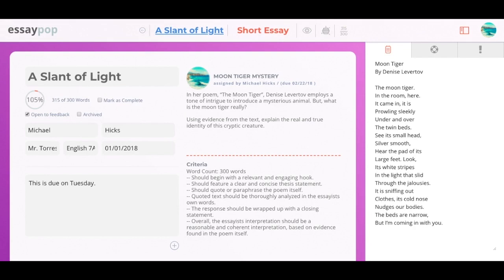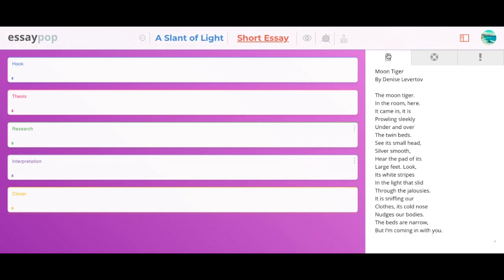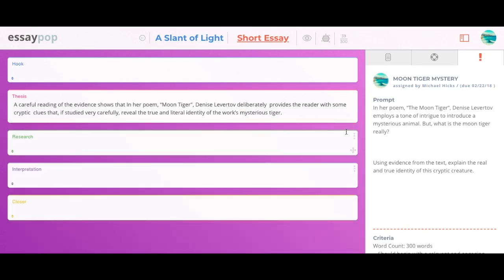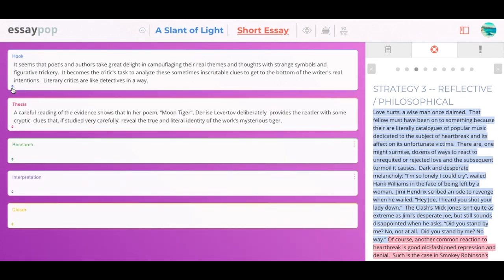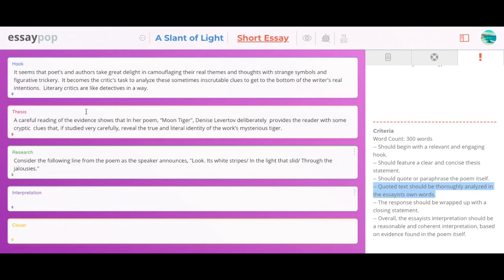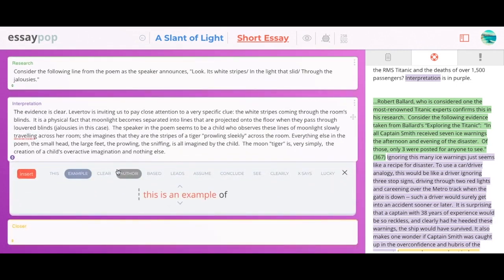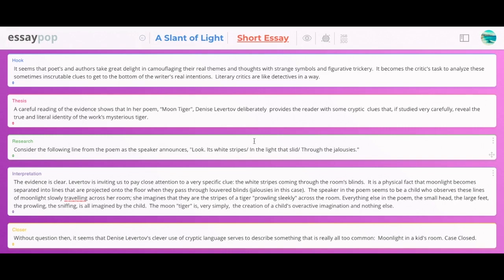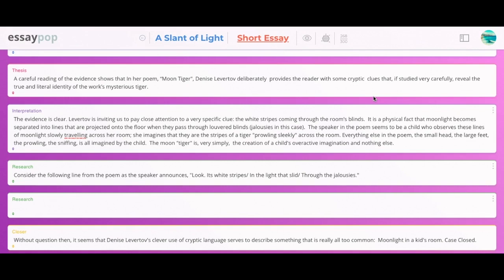Watch an essay being written from beginning to end.